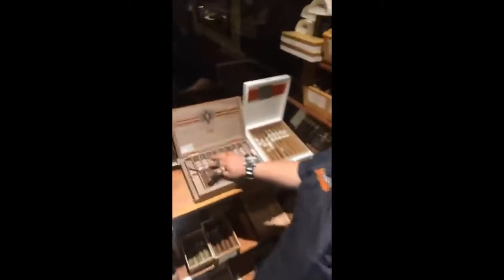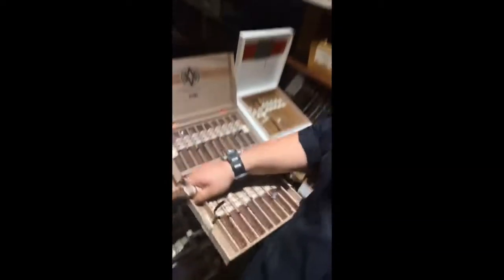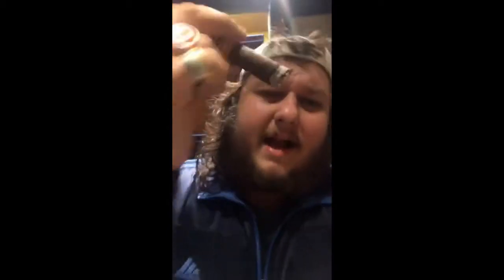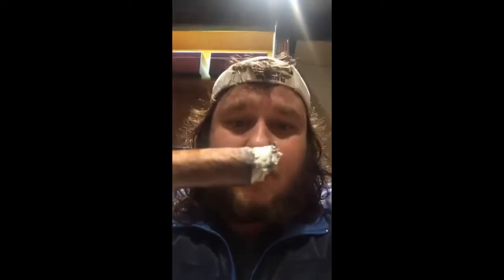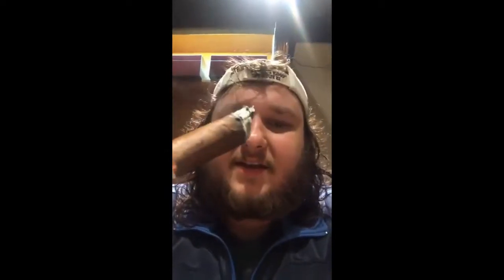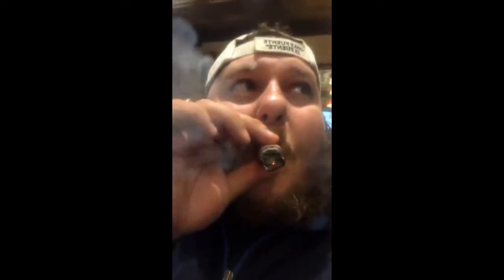AshHole Review #84 - Avo Improvisation 2019 Maduro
Another LE Avo on the roster but so far my least favorite.